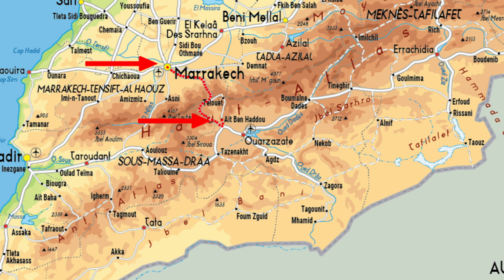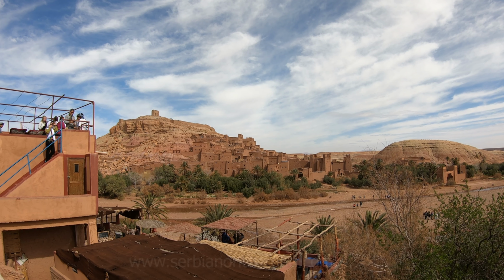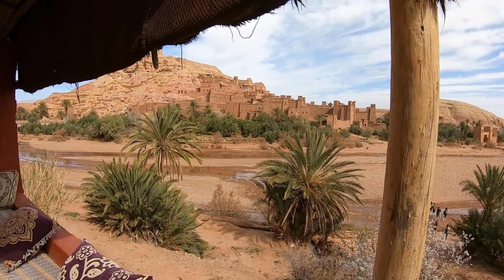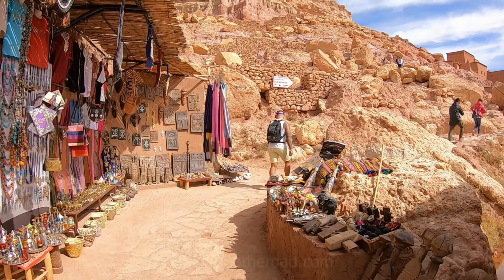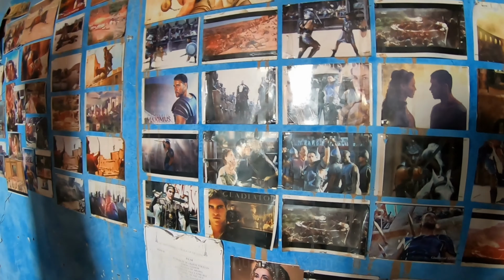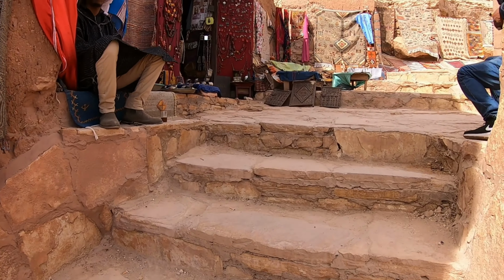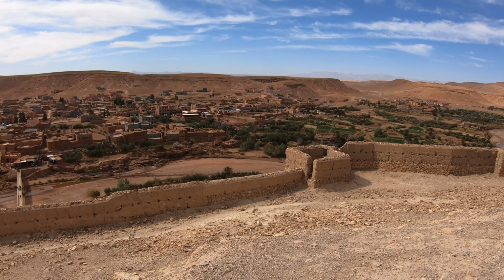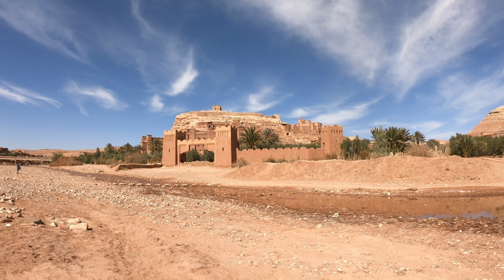Ait Ben Haddou, Morocco - From The Bottom To The Top - ENGLISH LANGUAGE- City In The Desert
Serbian On The Road

Travel blog of musician from Belgrade, Serbia
NOT INTERESTED IN POLITICS
I have friends all around the world, and want to make more
I hope you will like my videos, and if you have any suggestion, please write to me.
Regards from Serbia, hope to see you soon...